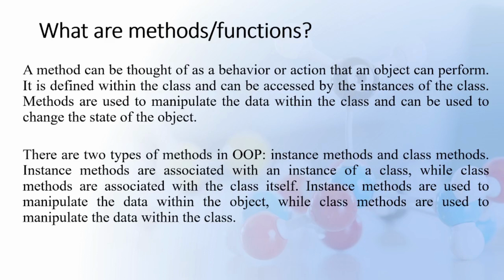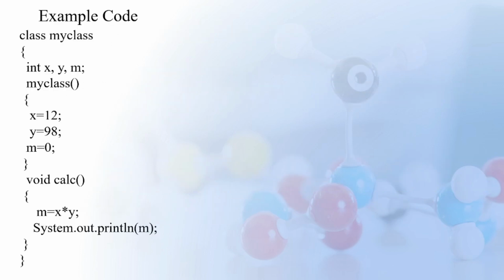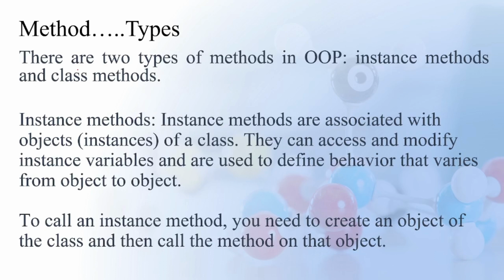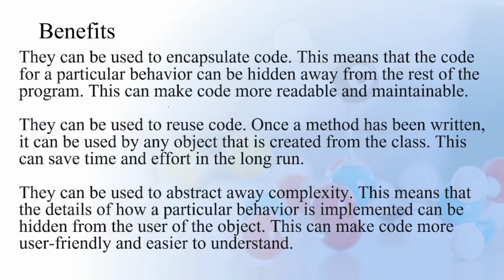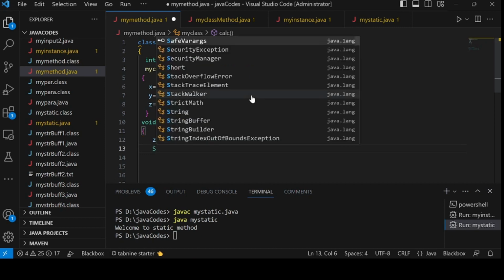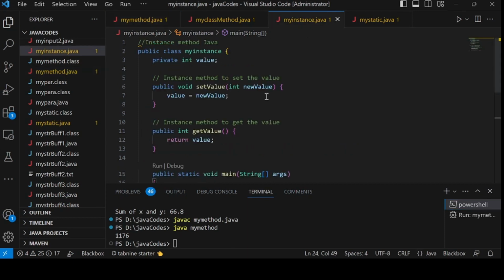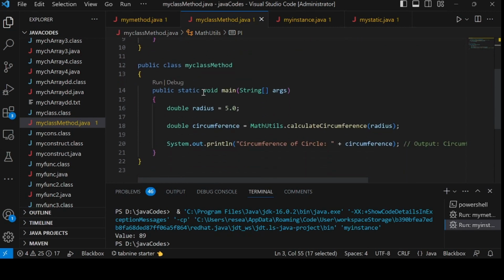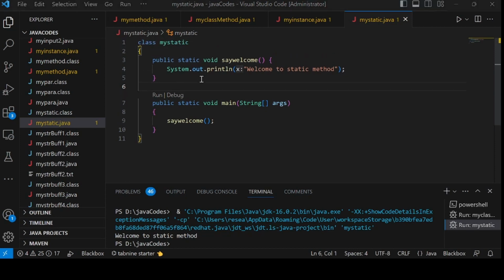Understanding Methods and Functions in Object-Oriented Programming (OOP)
🎓 Dive deep into the world of object-oriented programming (OOP) with our comprehensive guide to Methods and Functions! In this video, we explore the fundamental role of constructors in Java and Python, unravelling their significance and functionality through practical examples and clear explanations. Constructors serve as the backbone of OOP, initializing objects and setting them up for success. Whether you're a beginner or seasoned developer, understanding constructors is crucial for mastering OOP principles and crafting robust, scalable applications. Ready to enhance your programming skills? Watch now and unlock the power of constructors in OOP! 🚀💻